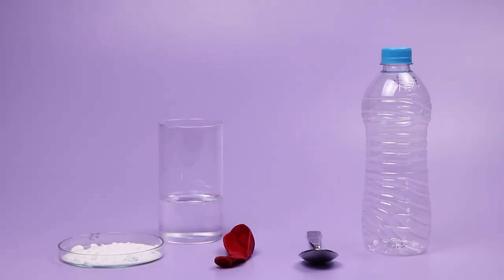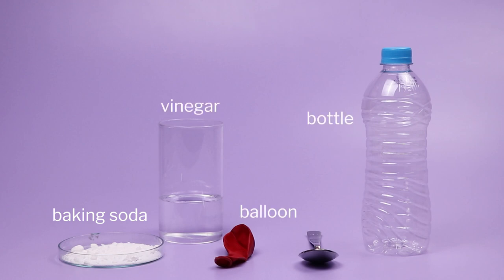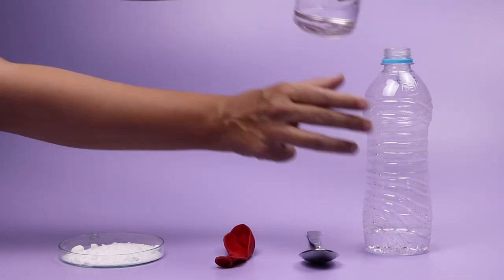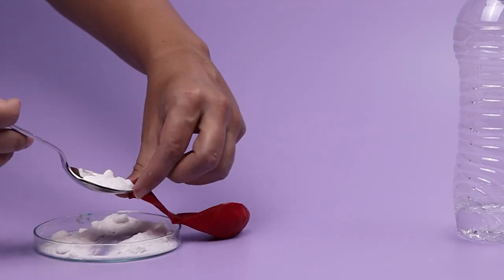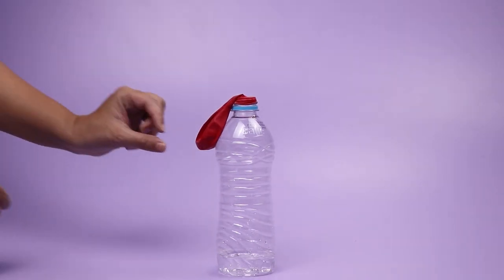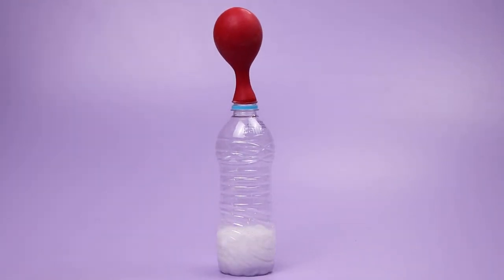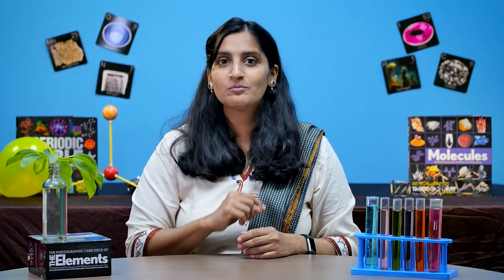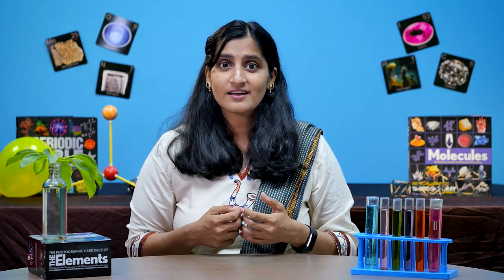Difference between Physical and Chemical Changes | English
In this video, teachers will get ideas about how to teach the concept of physical and chemical change in chemistry. Students will learn how to identify physical and chemical changes. They will also differentiate between physical and chemical changes and they will understand why a particular change is physical or chemical.